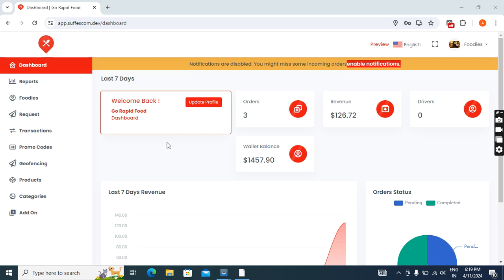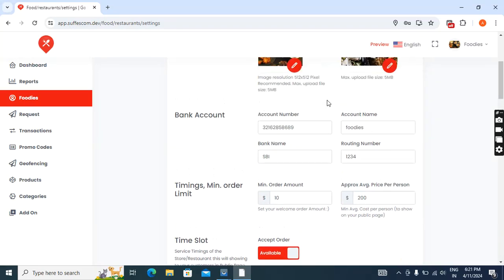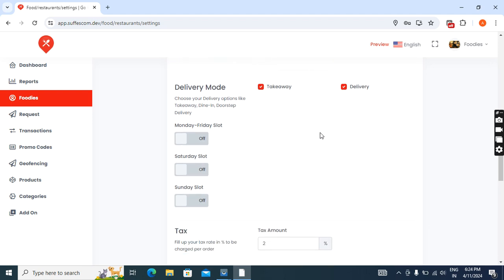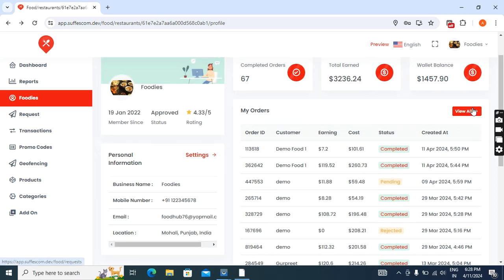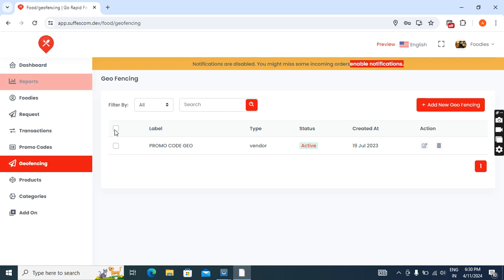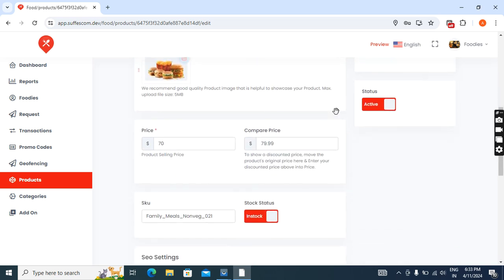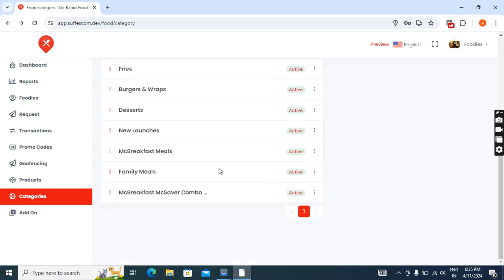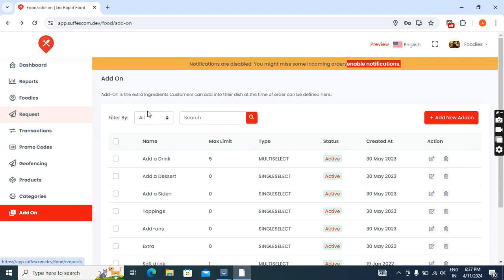#4 GoRapid Food Vendor Panel Exploration | Best Food Delivery App 2025 | Demo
Explore the interesting elements of GoRapid food vendor panel. Let our video take you through the short exploratory trip. Here’s what you’ll witness:

👉 Order Acceptance
👉 Rider Assessment
👉 Menu and Order Management
👉 Delivery Management
👉 Payments and Invoices
👉 Inventory Management

Check out other important links-